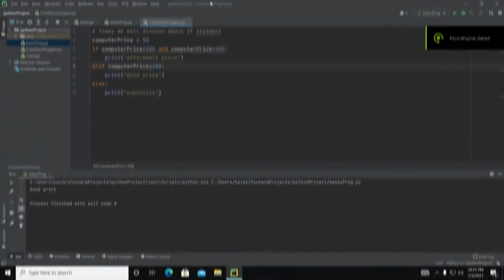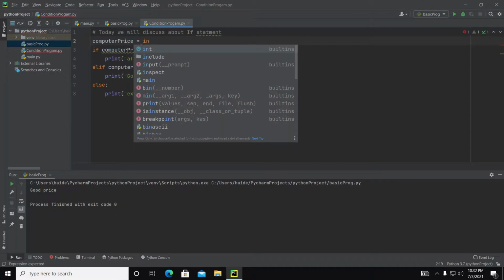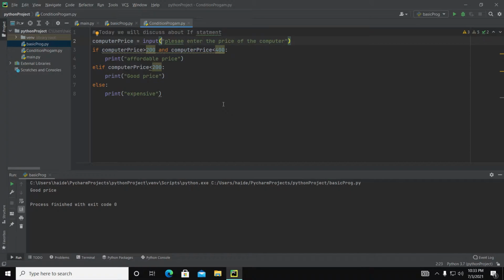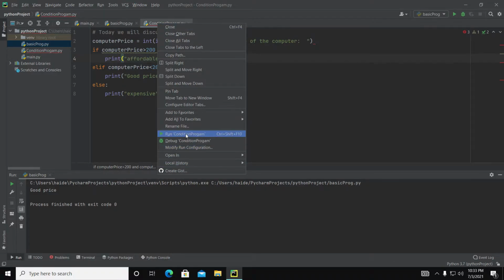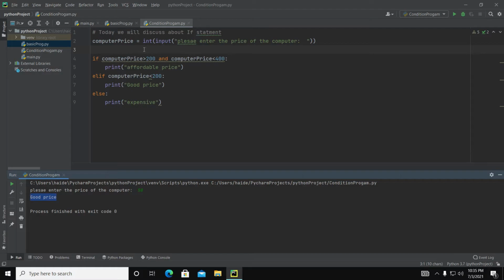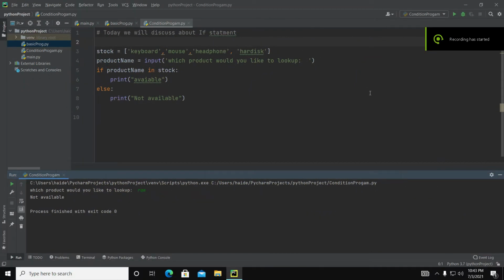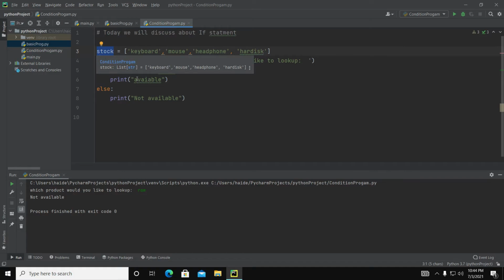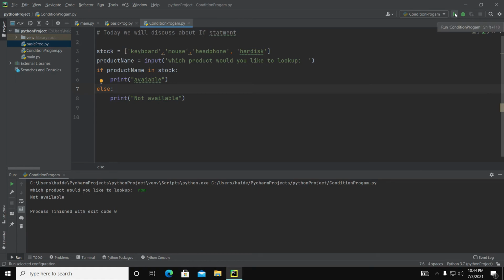Python Conditions and If statements part 2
In this video, i will explain to you Python Conditions and If statements part 2